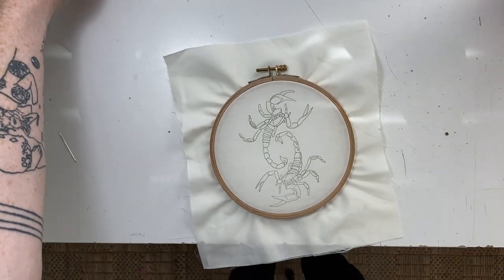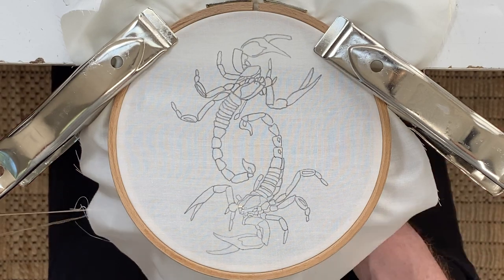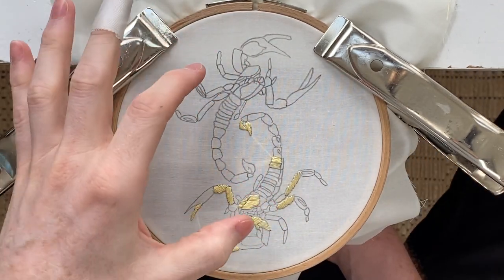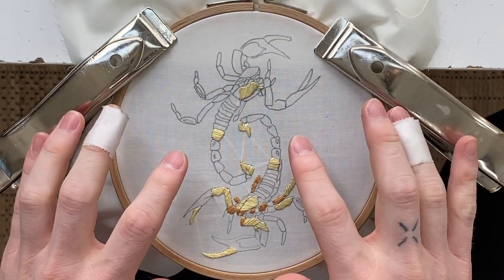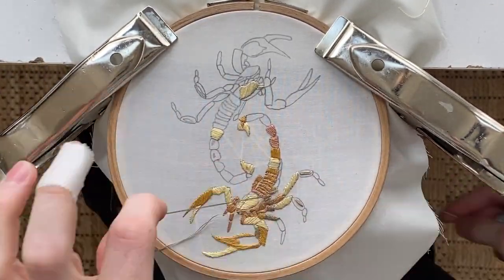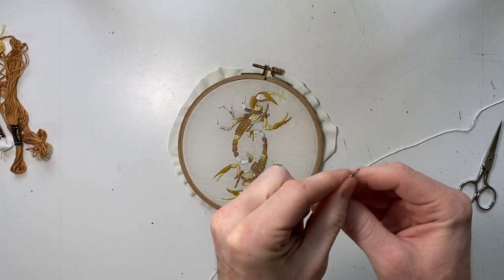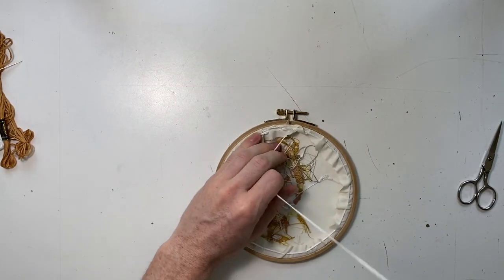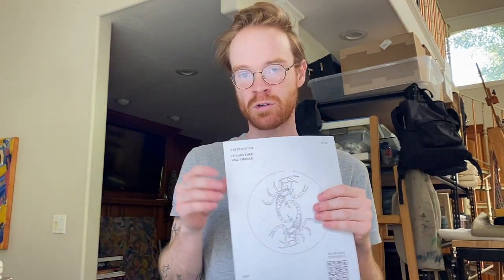how to embroider a SCORPION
Complete piece-  2 hr.
Comment something I should embroider and I'll walk through the process

PDF download available on
truefort.co